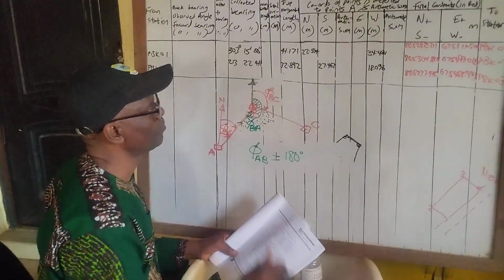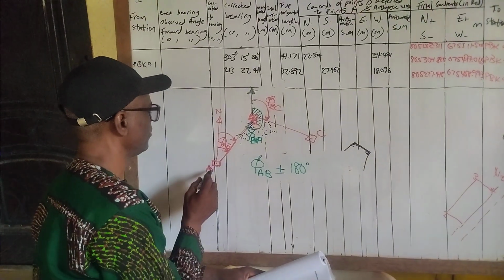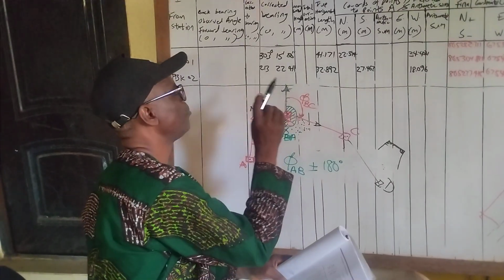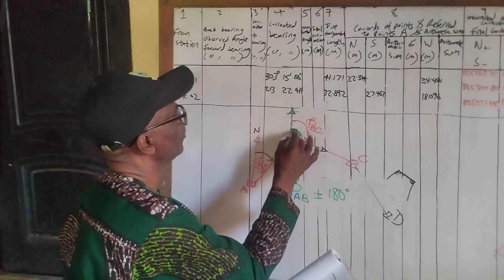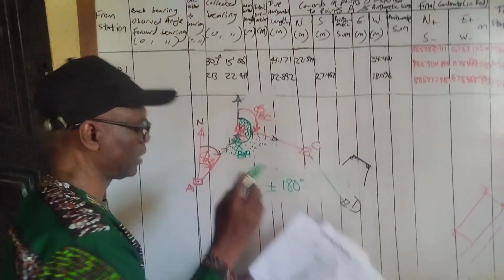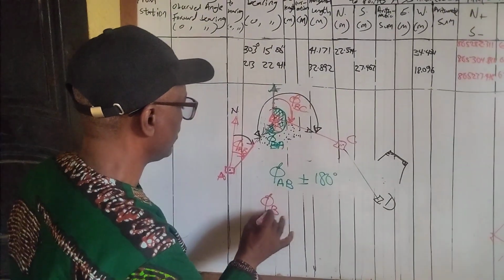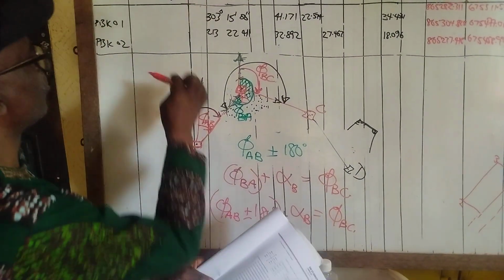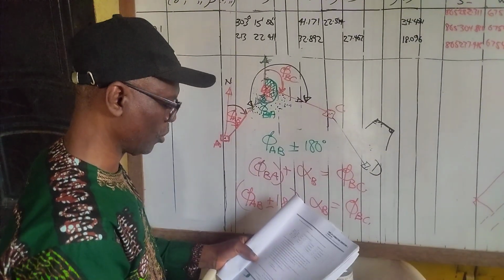TRAVERSE OPERATION 3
Back Bearing
External clockwise angle
Forward Bearing